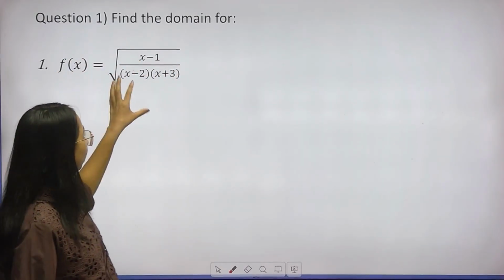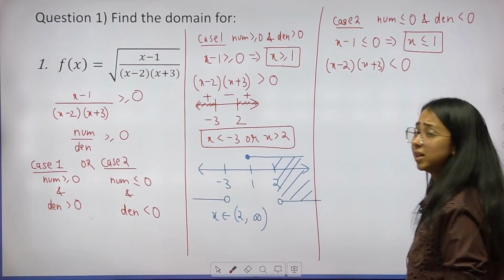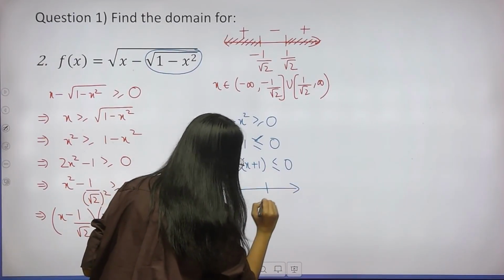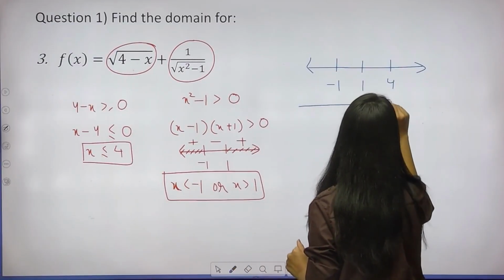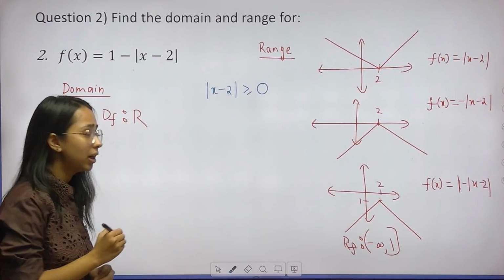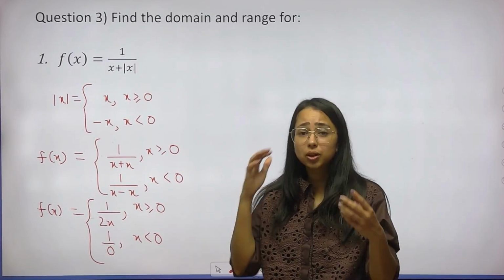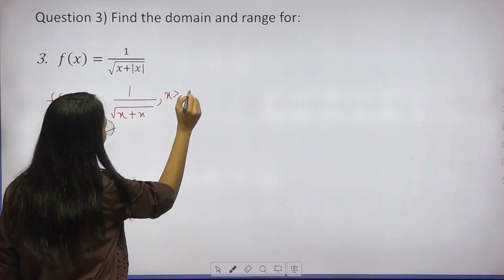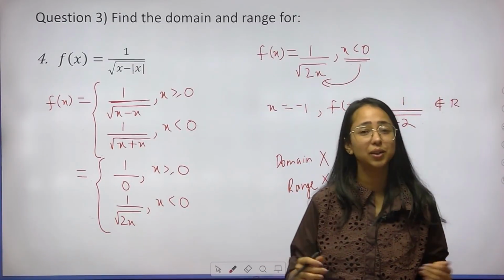Domain and Range | Relations and Functions | Part 2 | Class 11